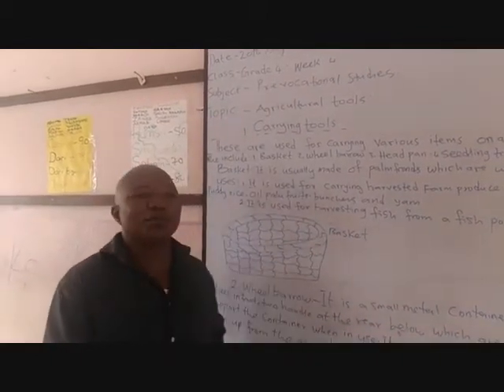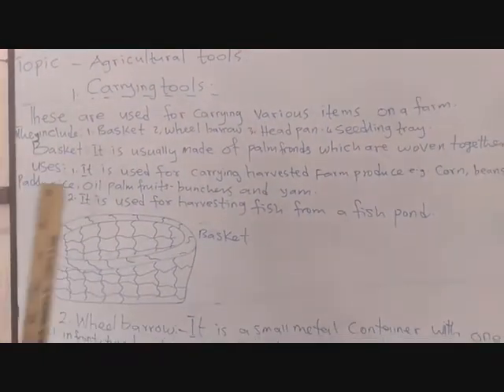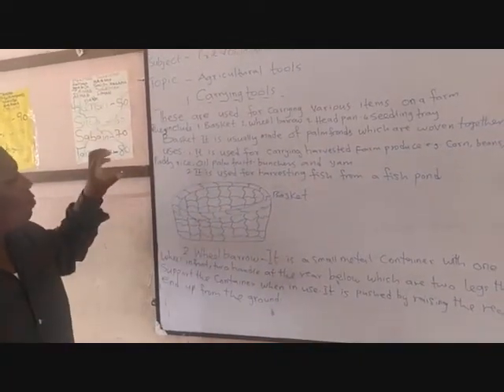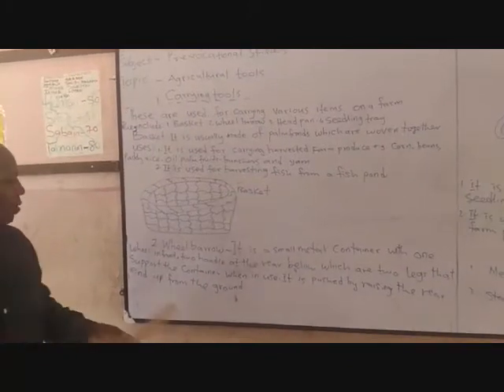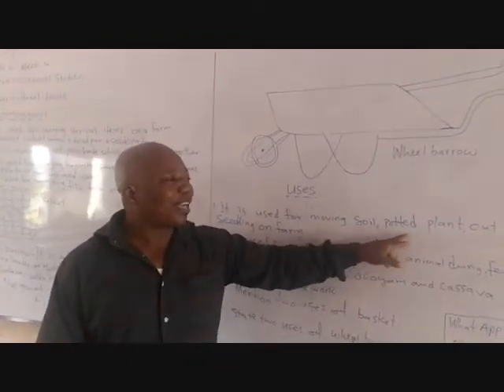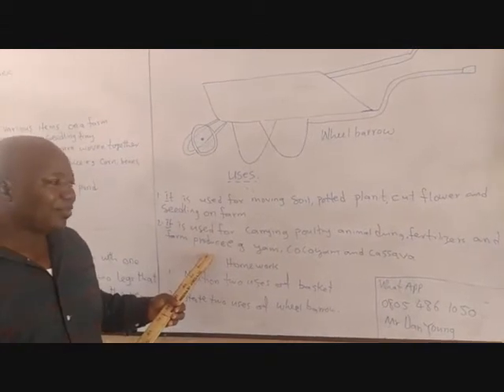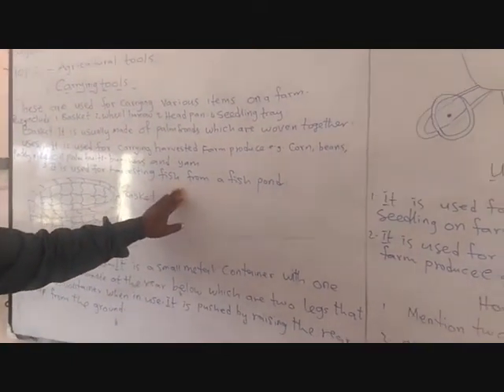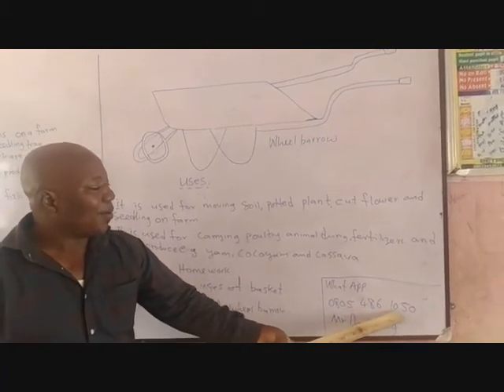PVS Grade 4